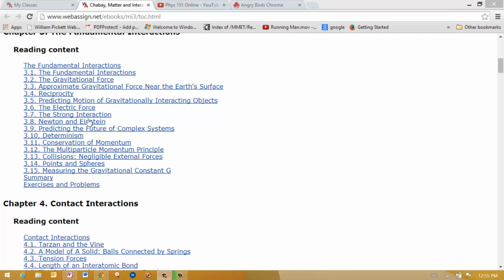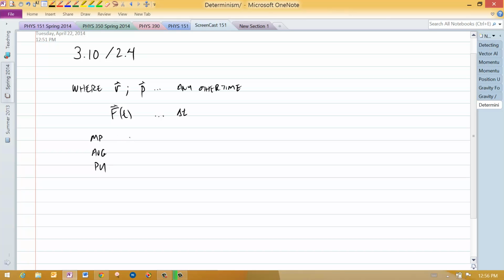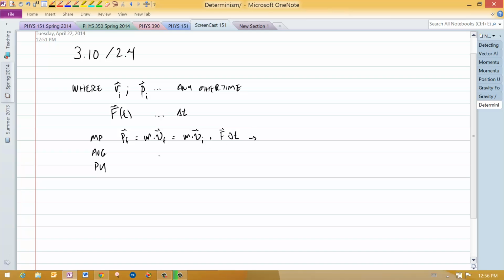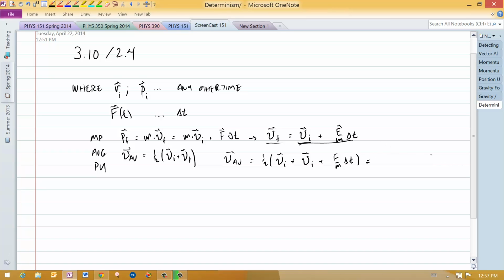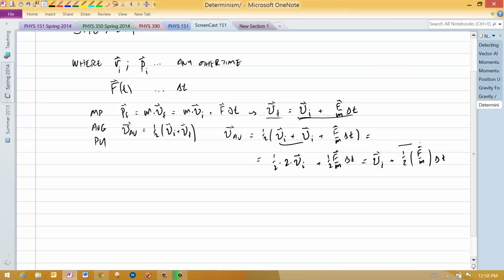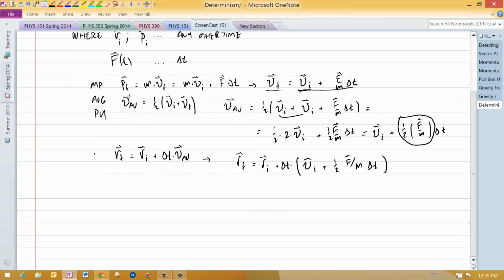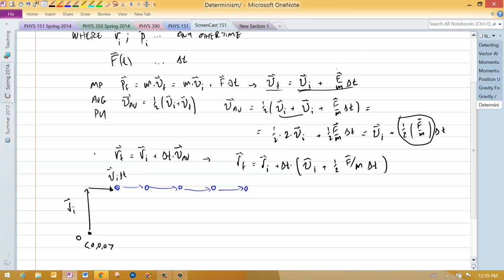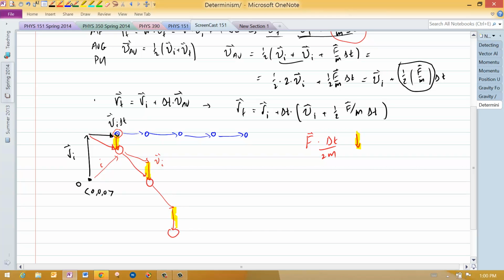M&I Chapter 3.10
Determinism and video games